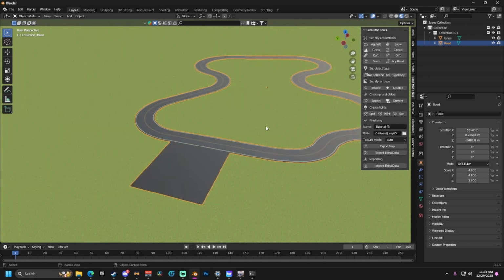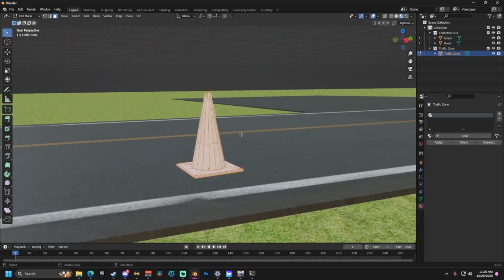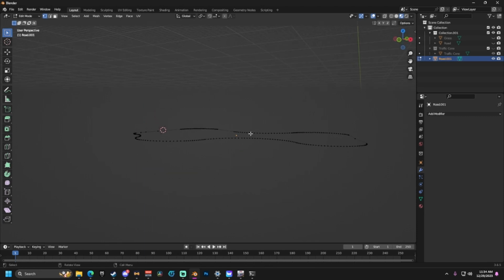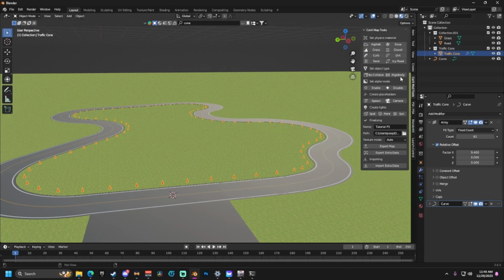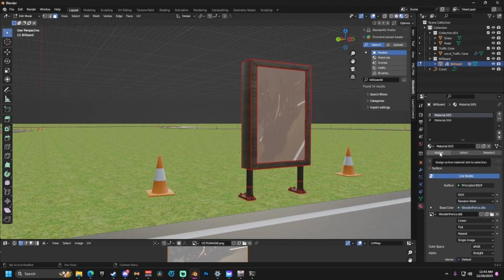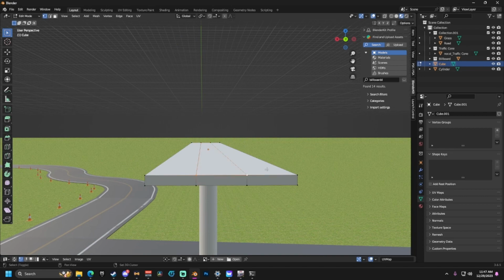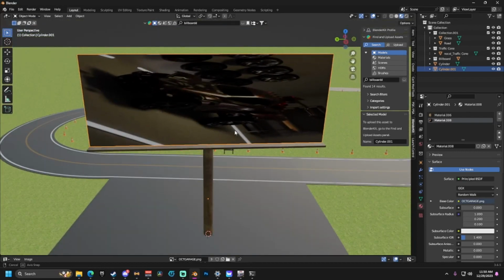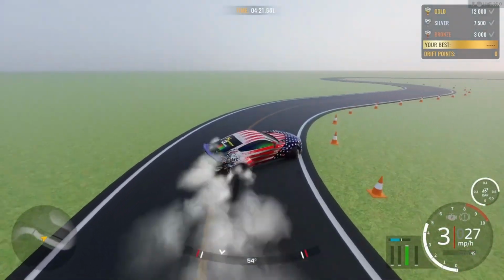CarX Map Part 3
In this video we go over adding some extra stuff to your CarX Map!